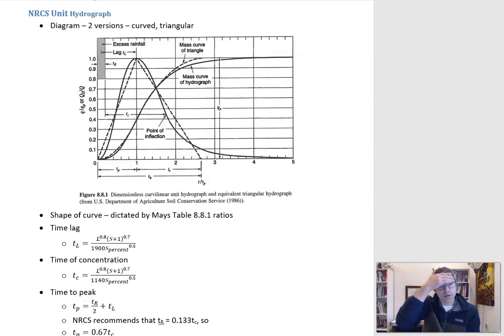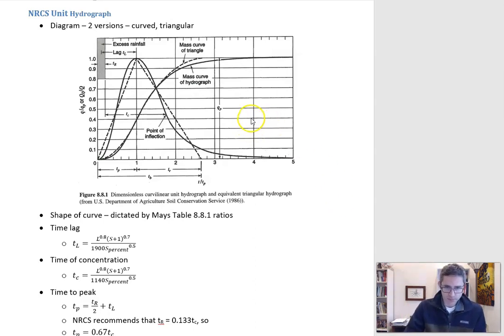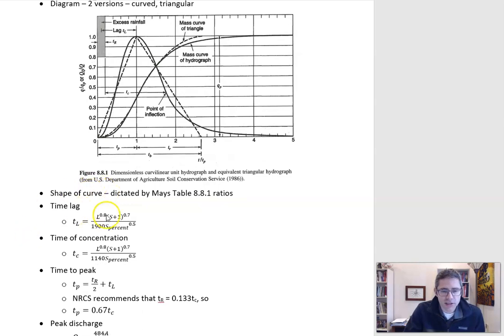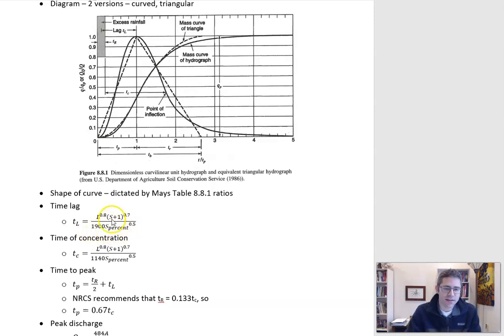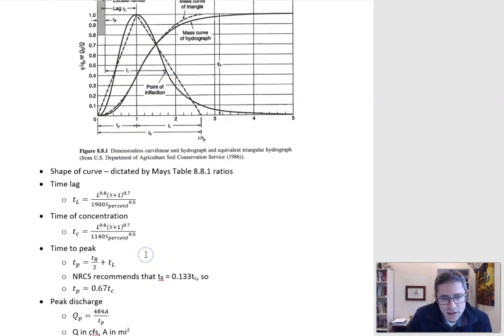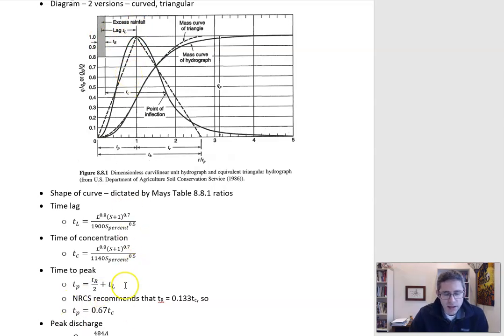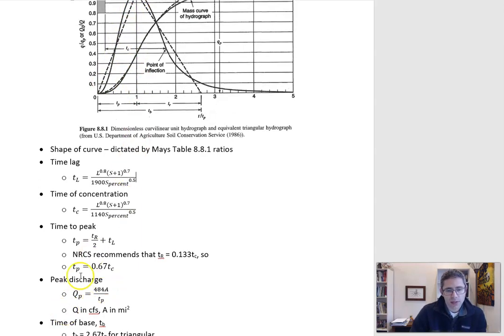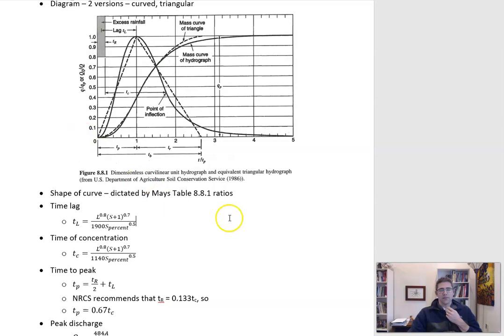NRCS Relations Lecture Part 2